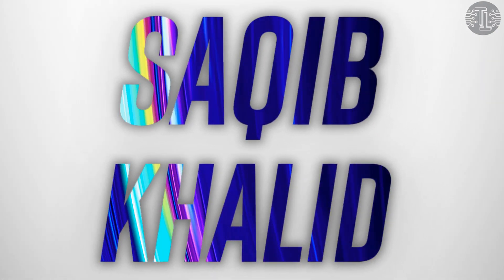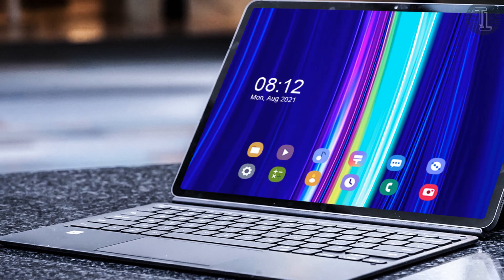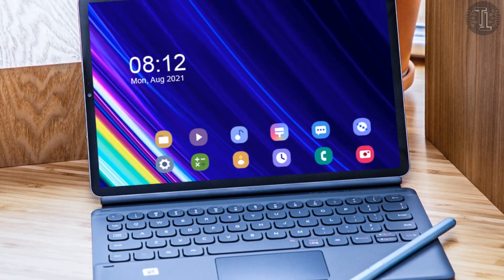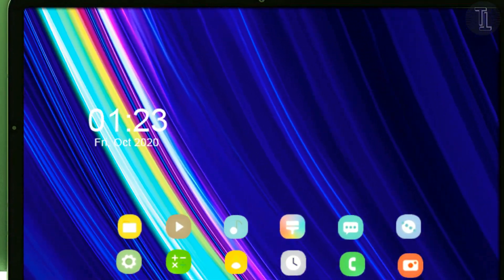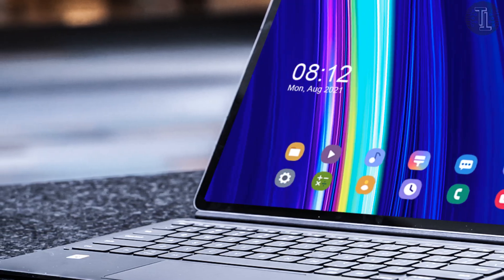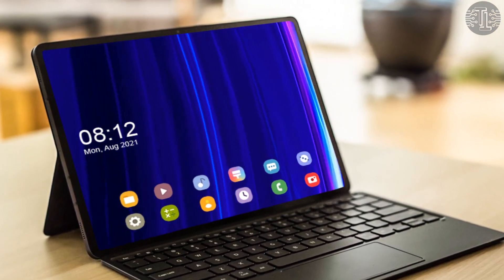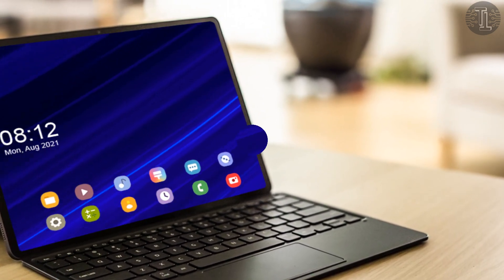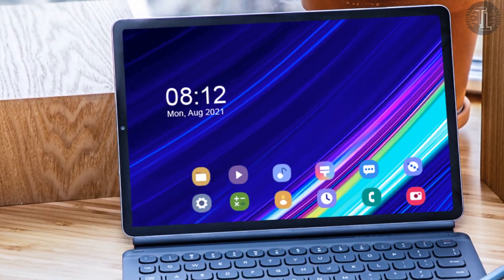Samsung Galaxy Tab S8 ULTRA - FRESH LEAKS and RUMOURS !!!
In this video i am going to tell you all the necessary details regarding Samsung Galaxy Tab S8 ULTRA. I will tell you its price, release date, features, leaks, rumours, cost and many more so watch this video till the end...!
Previous Videos.